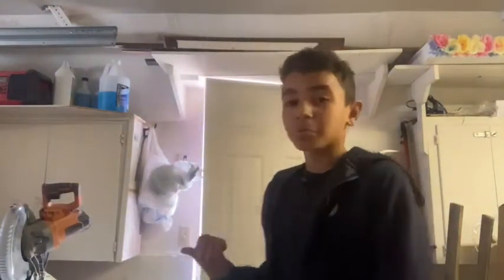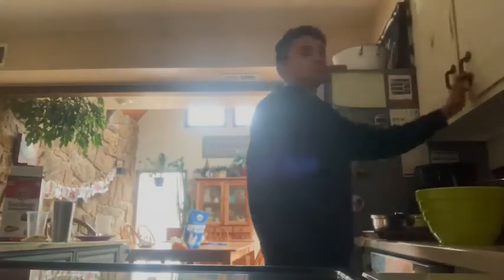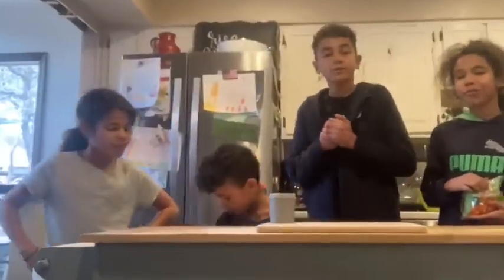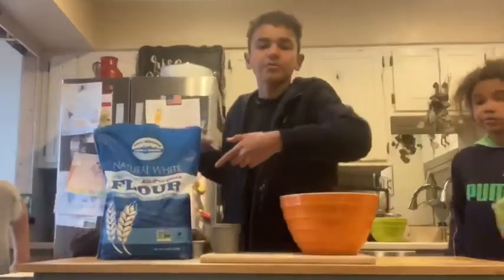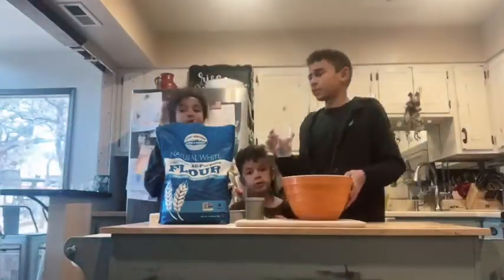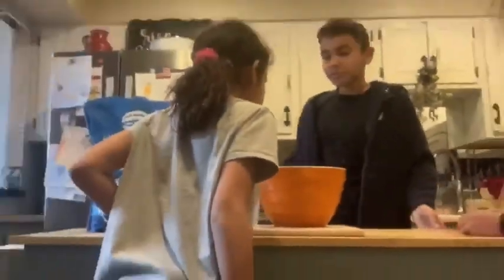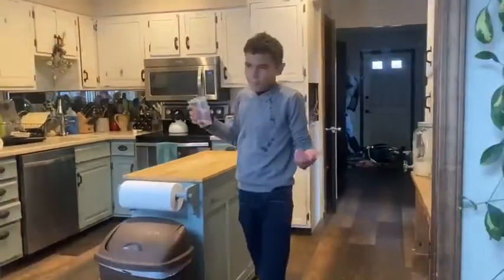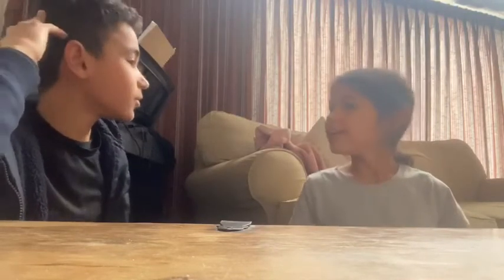Making a YouTube Video...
Join Micah as he...thinks.